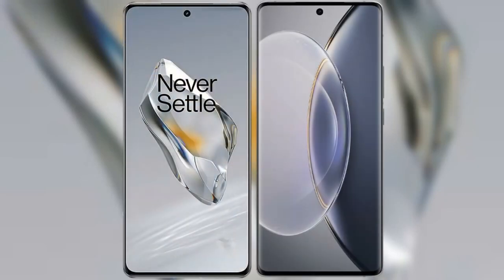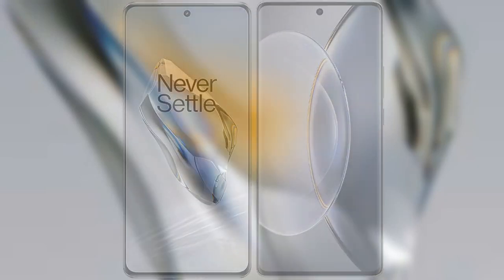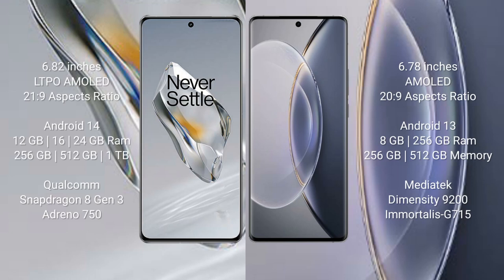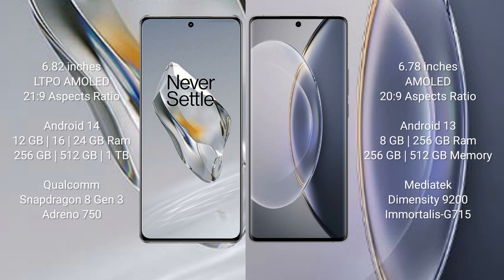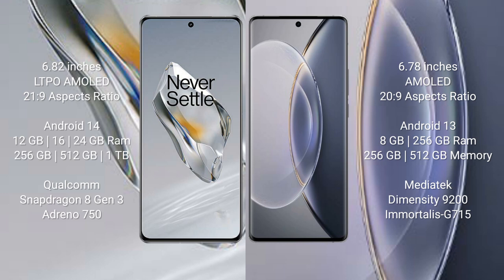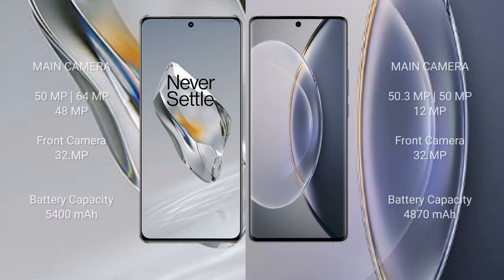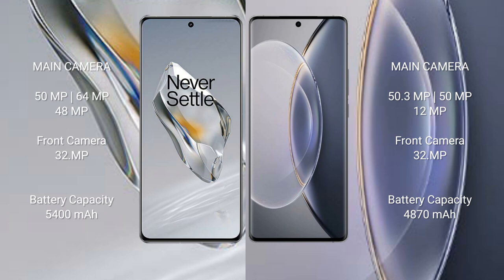OnePlus 12 vs Vivo X90 Pro Review